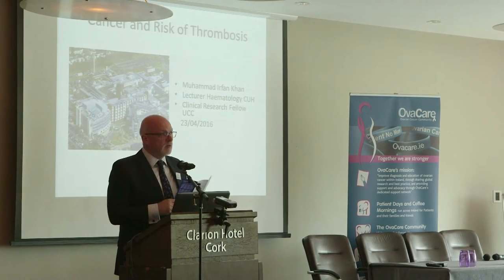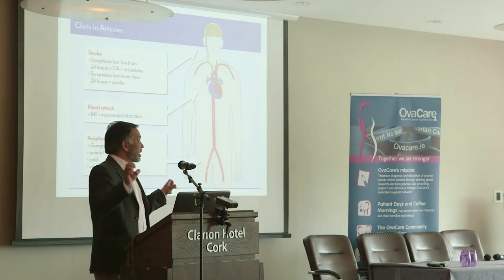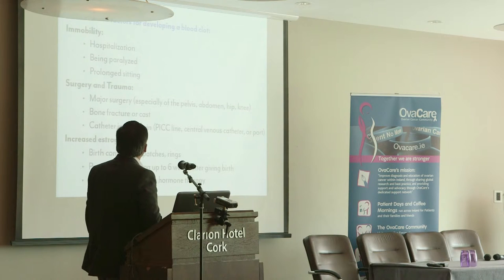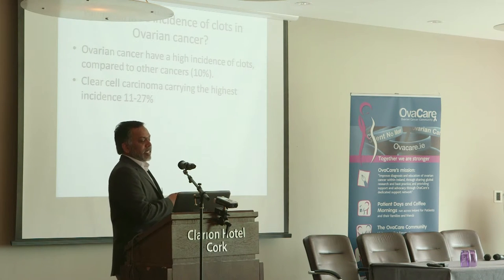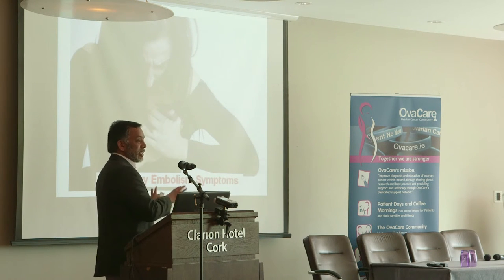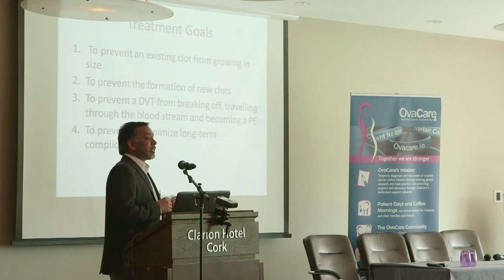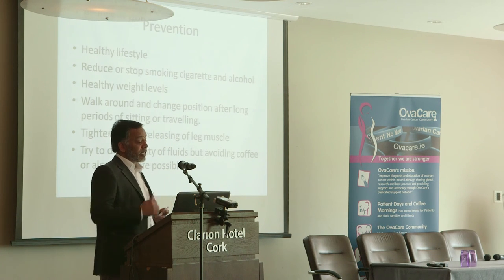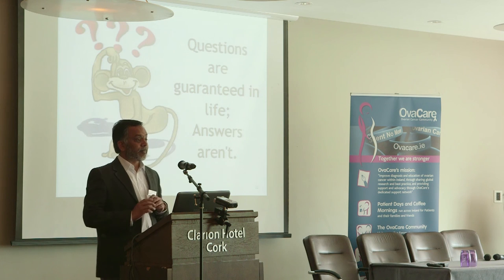3. Mohammed Khan, Haematologist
Mohammed Khan, Haematologist
‘Understanding The Risk Of Blood Clots In Ovarian Cancer’

Ovarian Cancer Patient Day
Saturday 23rd April, 2016
Clarion Hotel, Cork